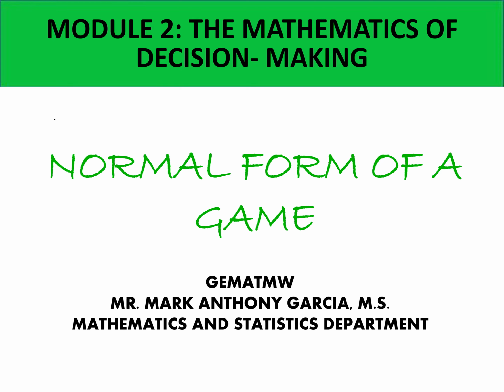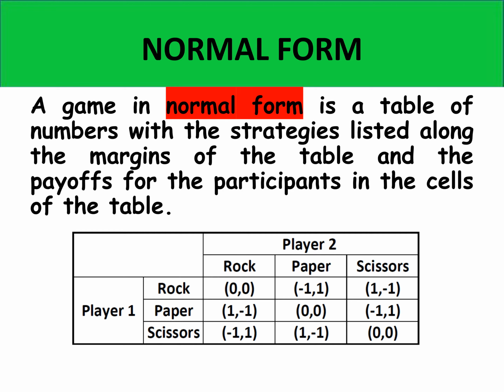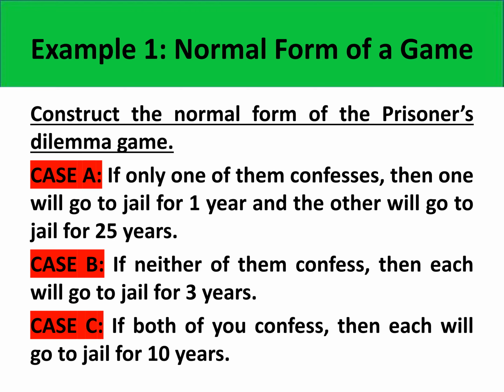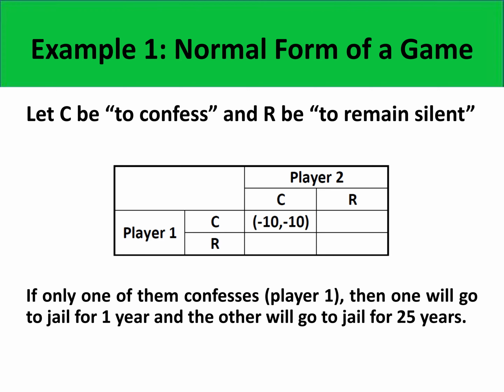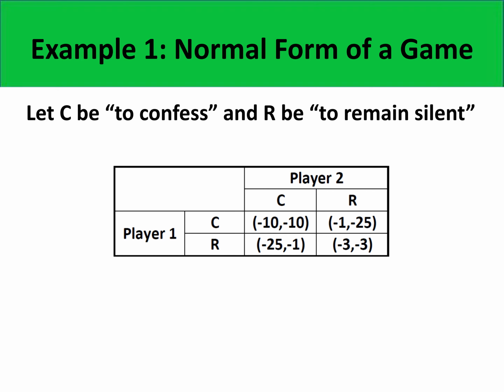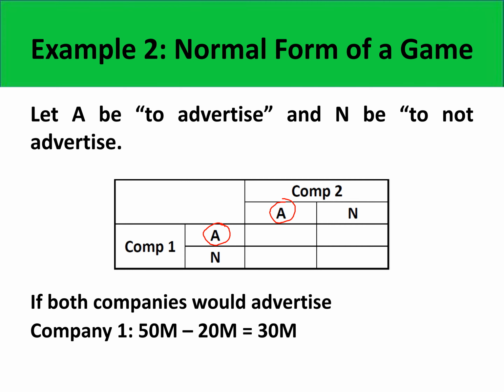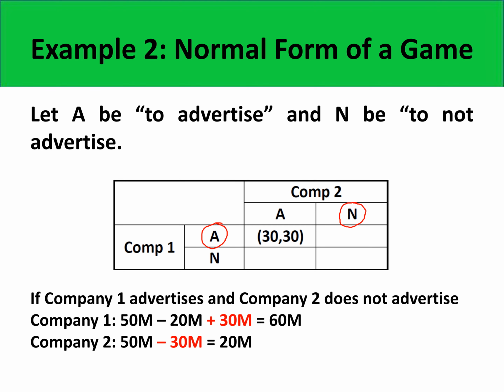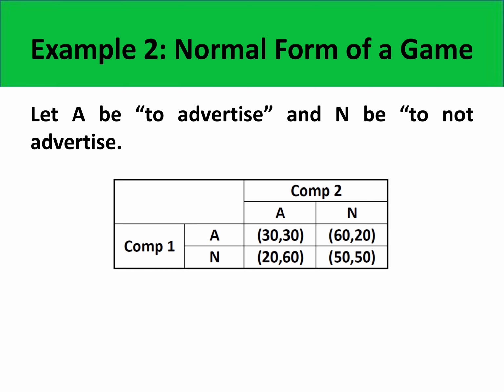GEMATMW GAME THEORY PART 3